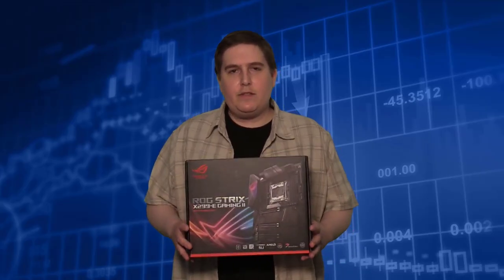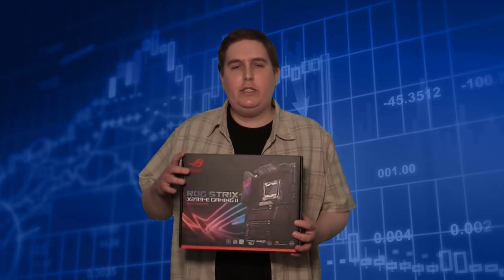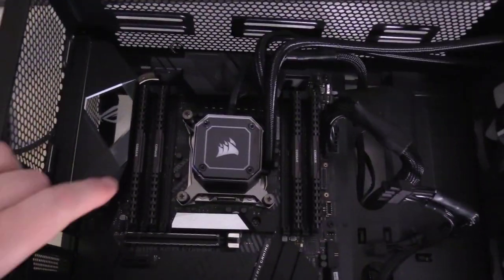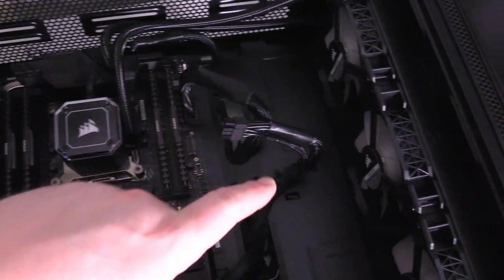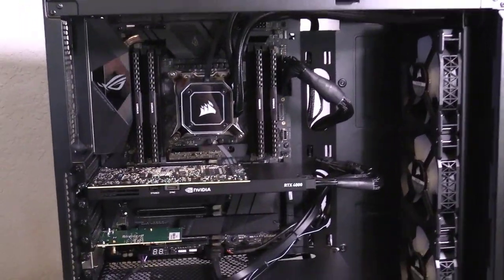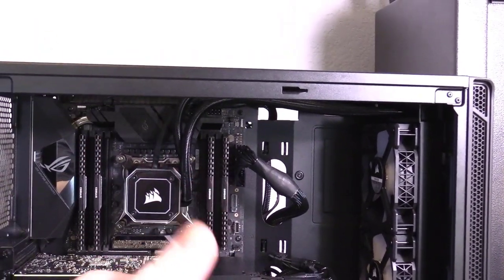Todd's New PC BUILD VLOG!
Today we bring you something a bit different. Tune in as I walk you through the new computer I built to replace Todd's current workstation. The specs are as follows:

Intel i9-10900x 10 Core/20 Threads  @ 4.2ghz (Constant Rate Clock)
Nvidia Quadro RTX 4000 8gb Video Card
64gb DDR4 3600mhz ram
Samsung 970 EVO Plus NVMe M.2 SSD 2tb x 2
Blackmagic SDI & HDMI Capture, 4k @ 60fps
Corsair 360mm Liquid CPU Cooler
Asus Rog Strix X299-e II Motherboard

Using Relative Rotation, Elliot Wave and Fibonacci Analysis, we gain a trading edge by planning our trade, and trading our plan. Our goal is to not only provide insightful analysis and trade alerts, but as the quote from the infamous trading classic states, “We show you how to think and grow as a professional trader”